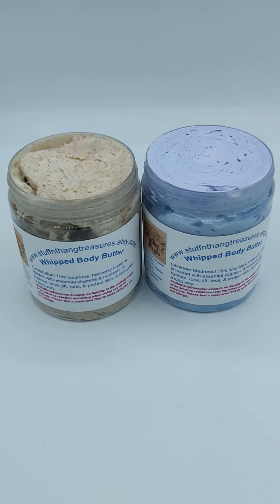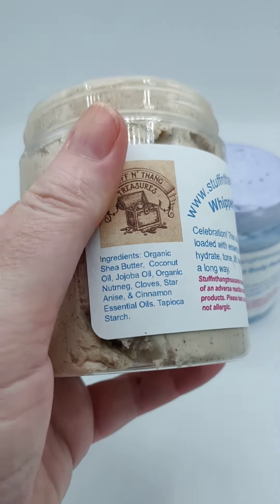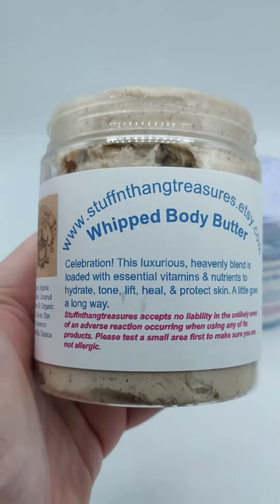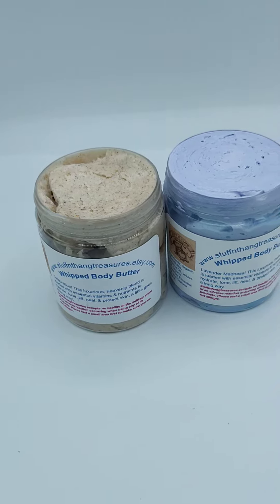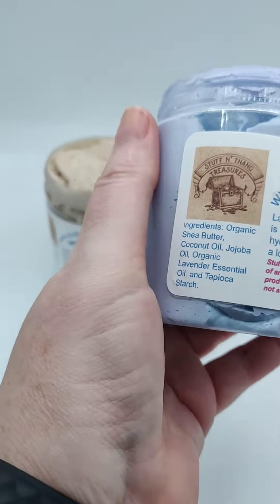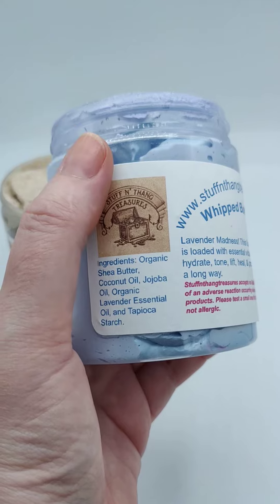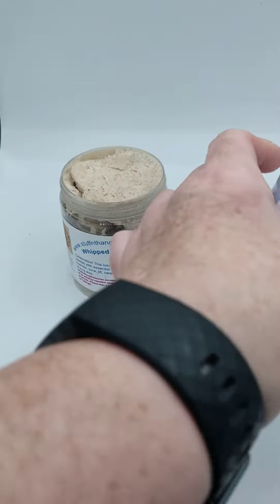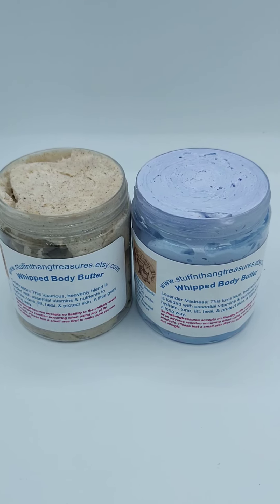Celebration and Lavender Madness Whipped Body Butter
These both smell so delicious that I can't wait to use them on myself!